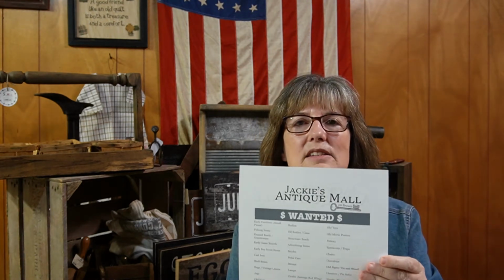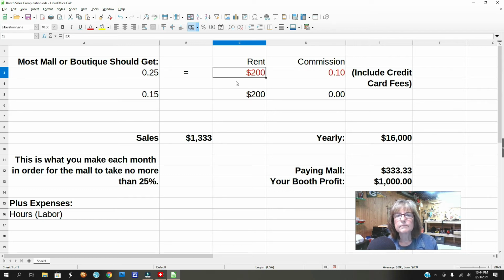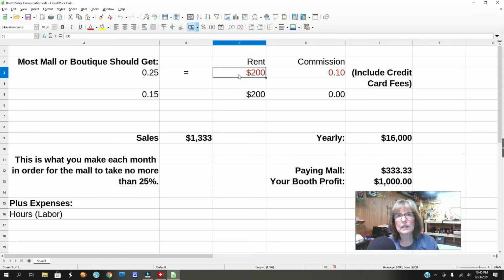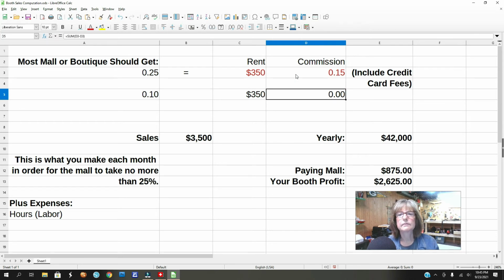How Much is it Really Costing You to Rent A Booth at an Antique Mall - Plus Tips - VLOG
I have been selling antiques and vintage items since 1999, although I've been collecting all my life. I have sold thousands of items on eBay. I have owned an antique mall and recently rented a booth in an antique mall. I am now at a point in my life where I am ready to retire from selling in a booth. I share why and some tips that may help you if you are thinking about selling in an antique mall or are already selling in an antique mall. What does it really cost to rent a booth?

Check out this video by Melissa Marro: Business skills: Profits, Margins, & Pricing
This video is NO longer available. I'm so sorry.

My camera:Sony ZV-E10 (paid link)

My Etsy Shop